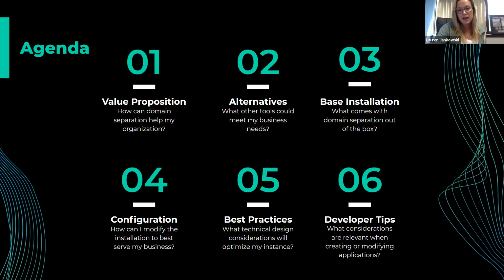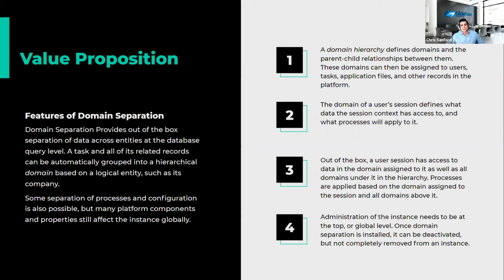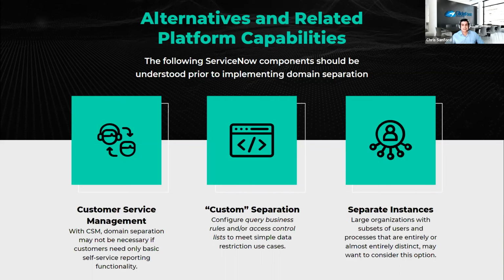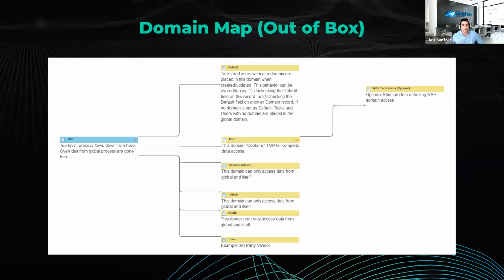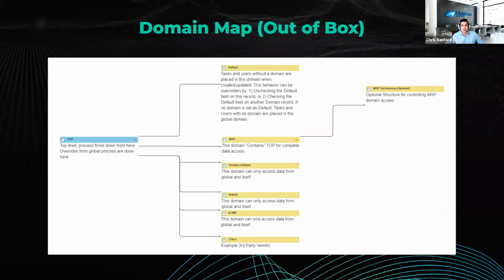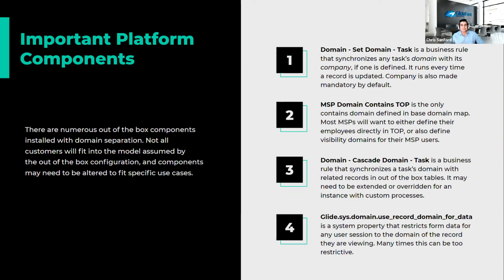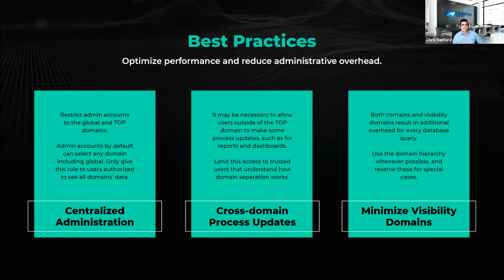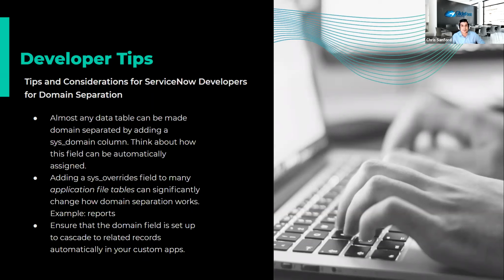Understanding Domain Separation in ServiceNow | GlideFast On Air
It's a big decision, but an important one, if your organization needs to separate data, processes, and administrative tasks. In this webinar, you will learn the pros and cons of domain separation and how your organization can evaluate it in comparison to alternative solutions such as separate instances, custom query business rules, or customer service management.

GlideFast On Air is a series of webinars presented by ServiceNow experts.